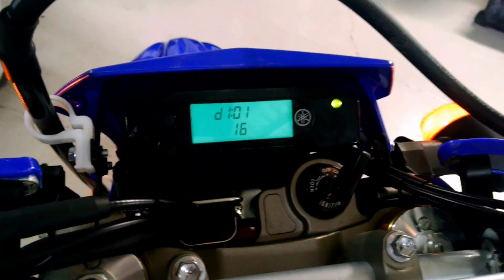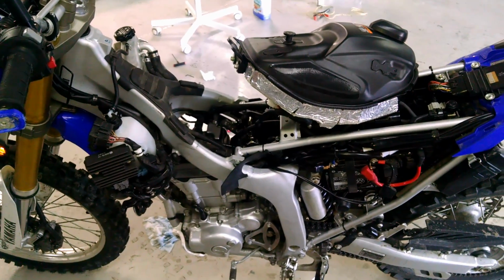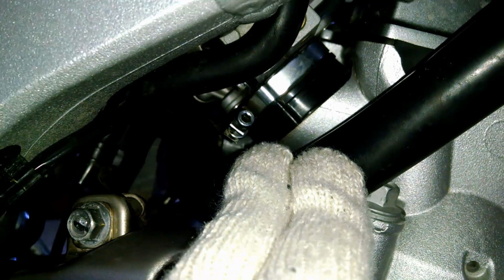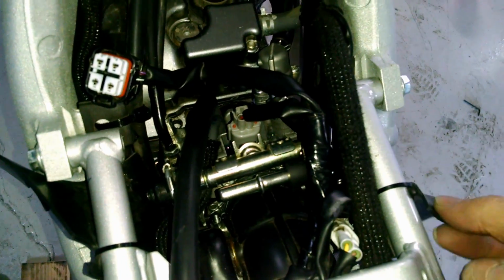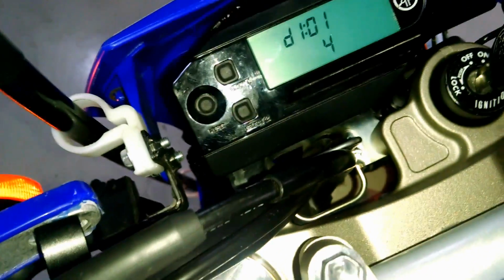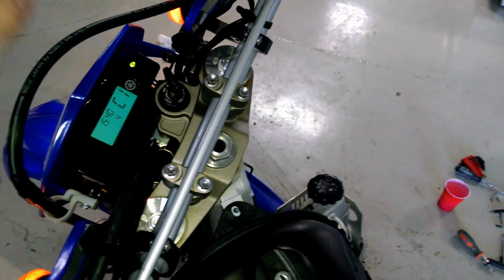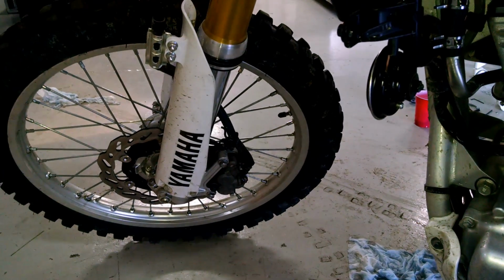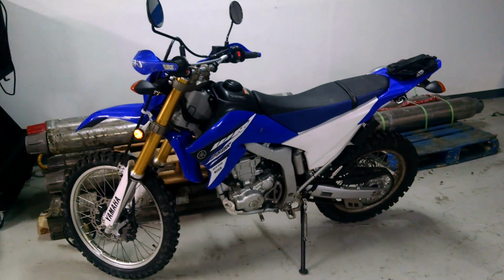WR250R Throttle Position Sensor (TPS) adjustment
This video shows how to adjust the TPS on a Yamaha WR250R, which may improve the on/off throttle jerk.